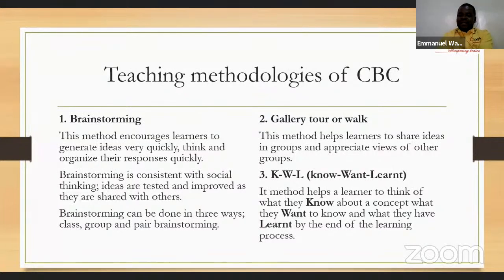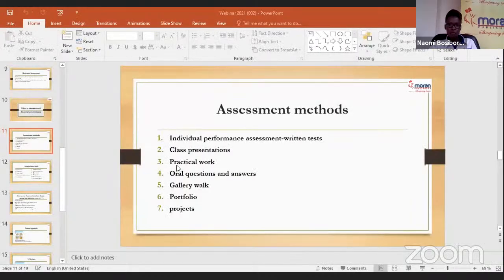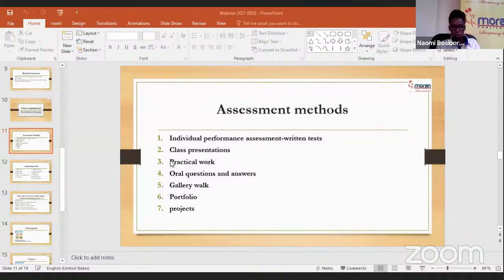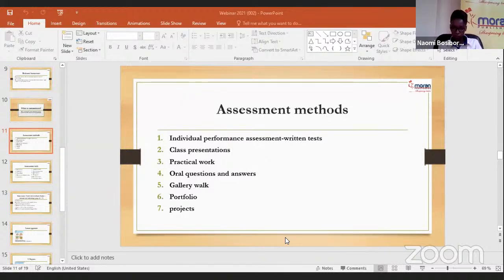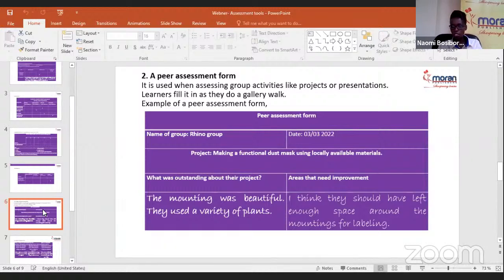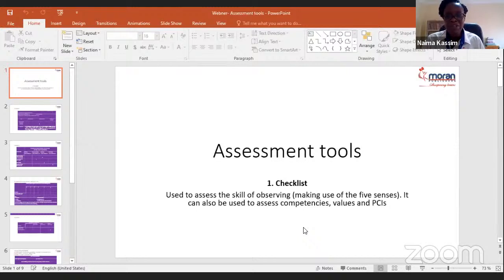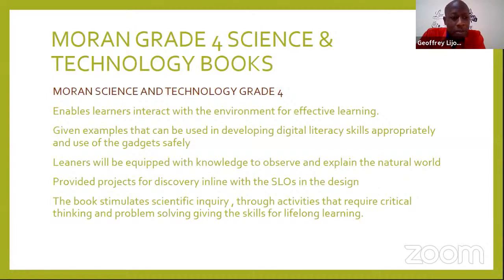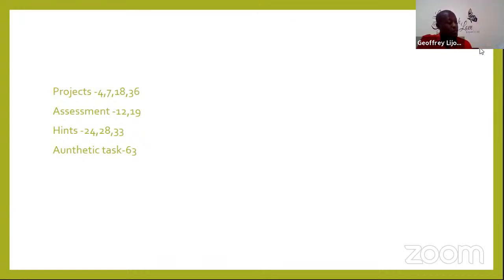CBC Teaching and assessing Science and Technology Grade 4-6